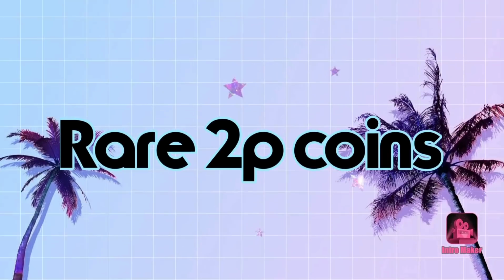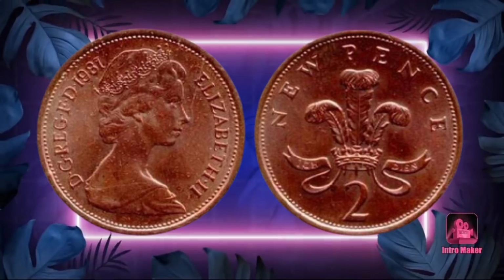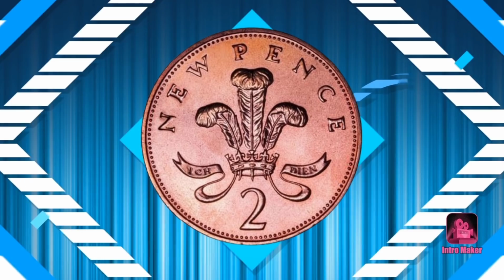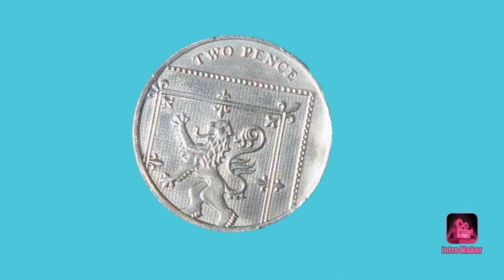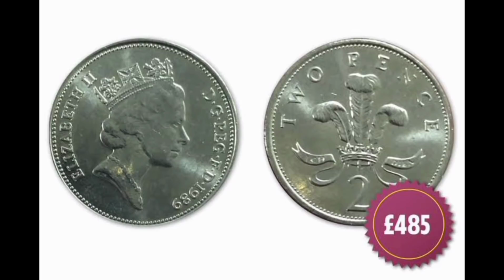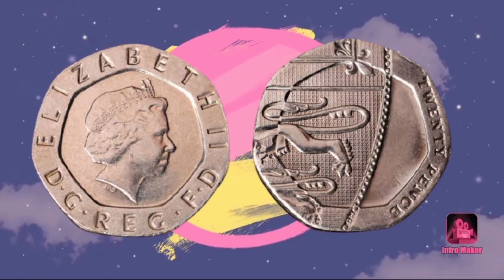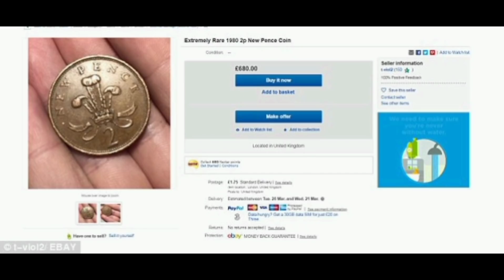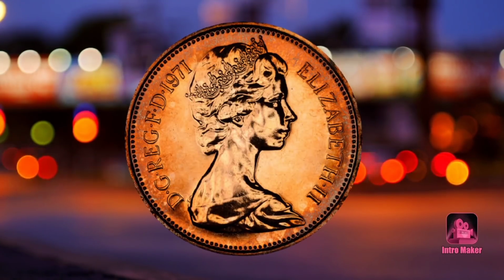Rare 2p coins revealed – do you have one worth £14,000 | Mint Error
Rare money - it's a term we are all curious about - namely because we want to know if we have any lying around.

And with so many worth hundreds - take the 2009 Kew Gardens 50p for example - having a dig around your change could prove well worth the effort.

The coins worth the most are often those with low mintage numbers or printing errors that date back to when they were first manufactured.

"Mistakes are eminently collectable," explains Philip Mussell, director of Coin News.

One coin, dated from the initial release date in 1971, is currently on the site for £14,000, and is described as “extremely rare”.

The coin, also printed in 1971, has 11 watchers and is located in the UK, as are all the others.

One coin, featuring a slightly turned up edge, is dated 1979 and is on at £1500, while the cheapest offering is a 1980 coin for £680.

The British decimal two pence (2p) coin – often informally pronounced too pee – is a unit of currency equalling 2/100ths of a pound sterling. Its obverse has featured the profile of Queen Elizabeth II since the coin's introduction on 15 February 1971, the year British currency was decimalised. Four different portraits of the Queen have been used on the coin, with the latest design by Jody Clark being introduced in 2015. The second and current reverse, featuring a segment of the Royal Shield, was introduced in 2008.

eBay Rare Coin "New Pence 2" worth £14,000 ! Do you have one ?